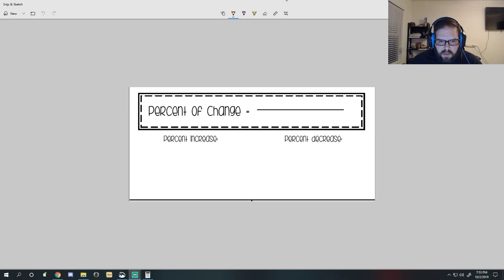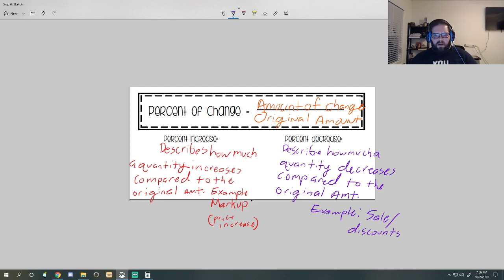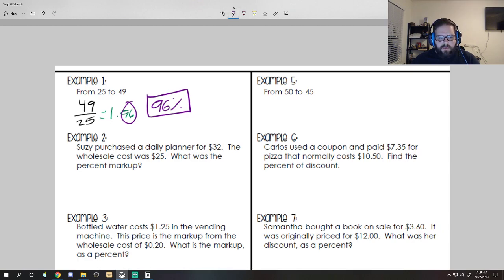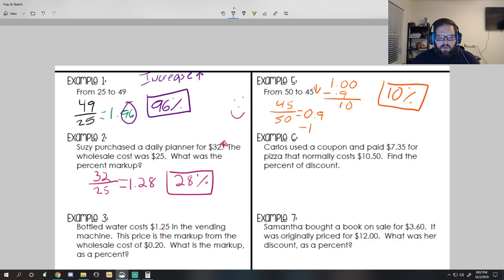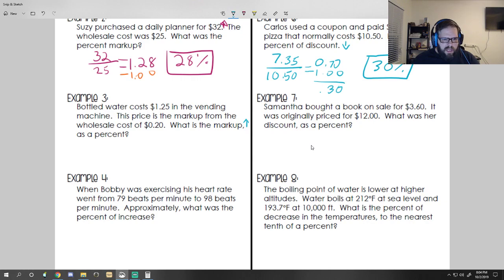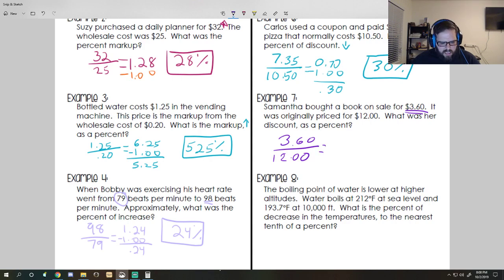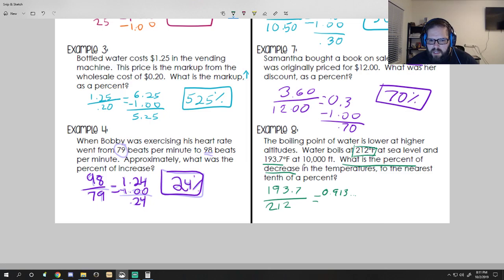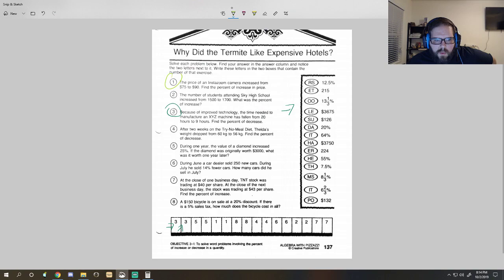Percentage of Change - Algebra I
Sub Plans for 10/3/19